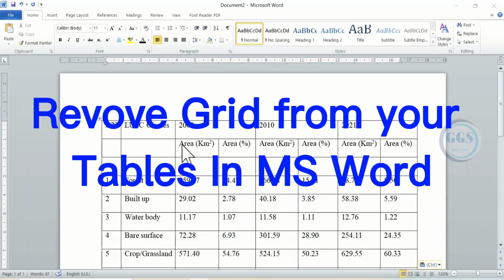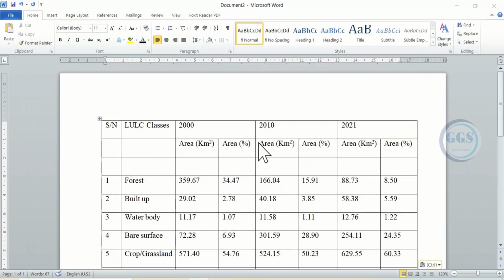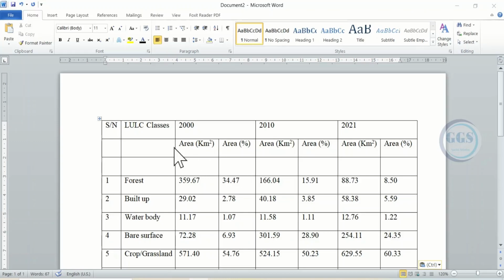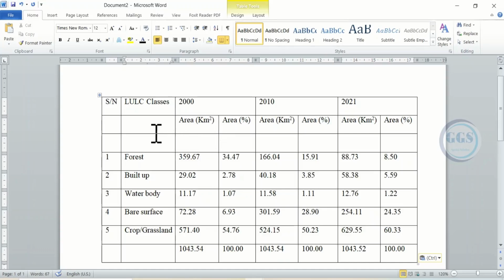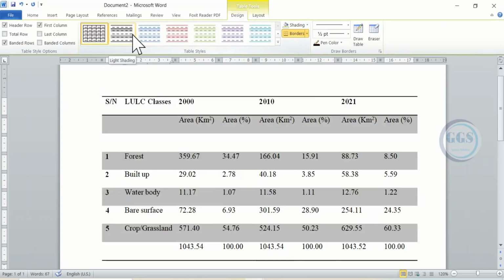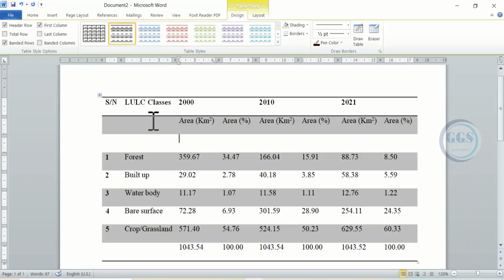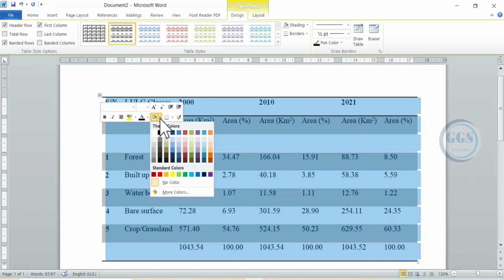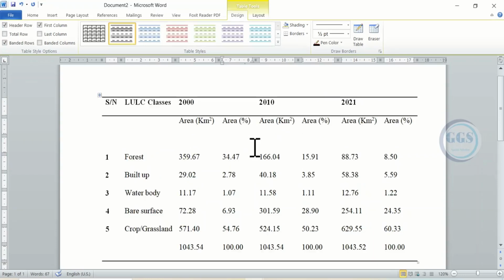How To Remove Grids From Table In Microsoft Word Document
This video shows how to remove grids from table in Microsoft Word Document.

How To Delete A Blank Page In Microsoft Word | Delete any stubborn page in your document